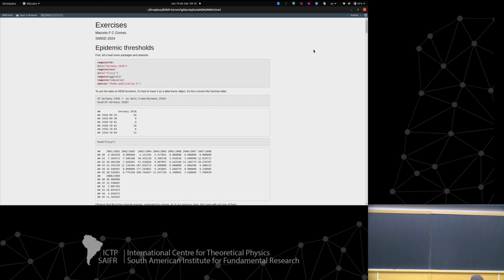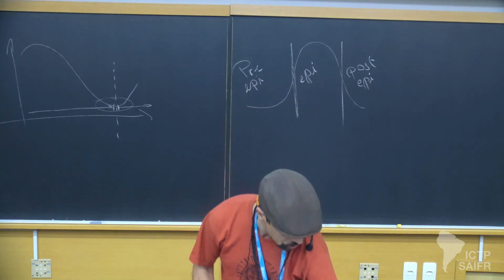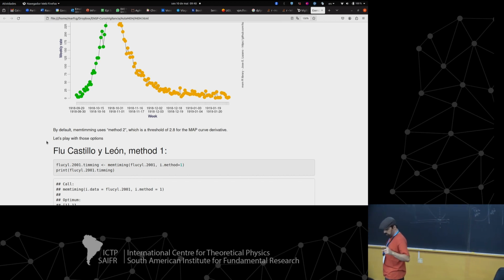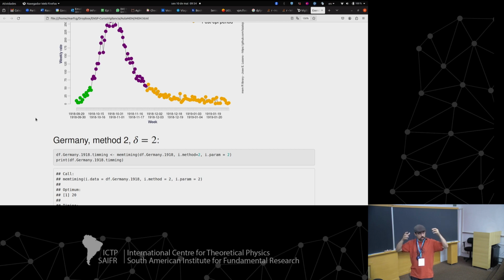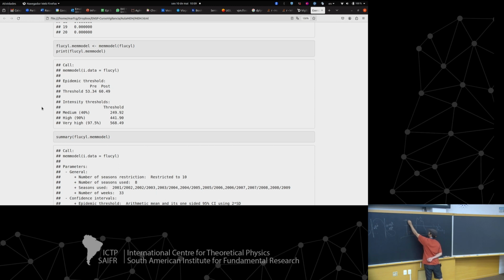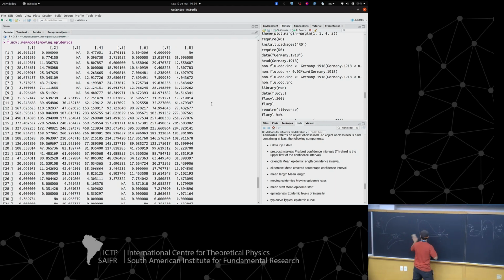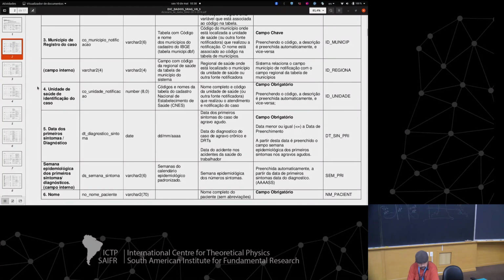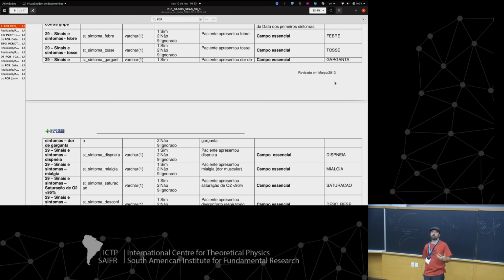Marcelo Ferreira da Costa Gomes: Epidemiological Data Analysis - Class 4 of 4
Speaker:
Marcelo Ferreira da Costa Gomes (Fiocruz/RJ): Epidemiological Data Analysis